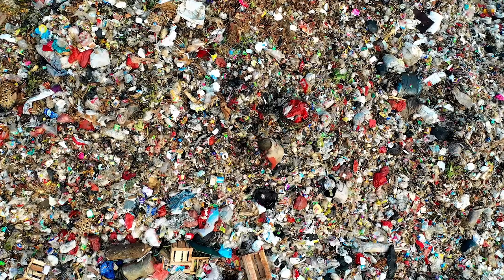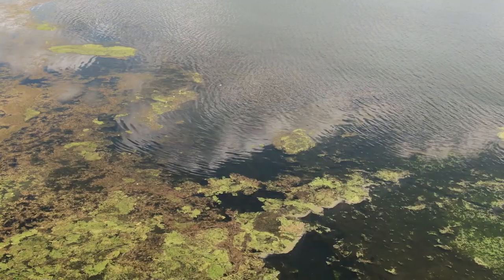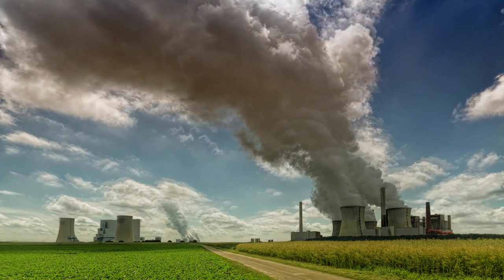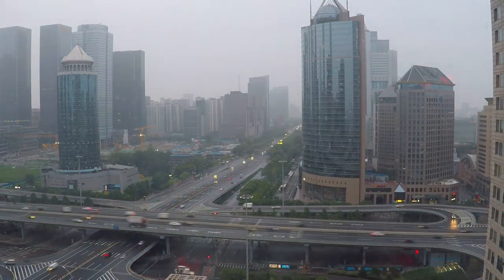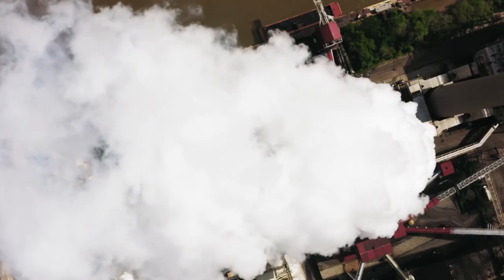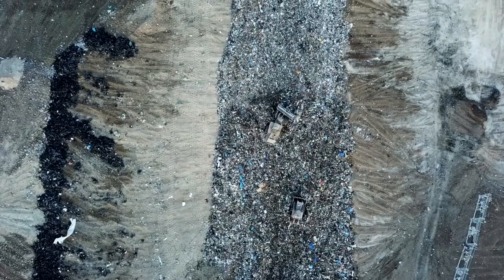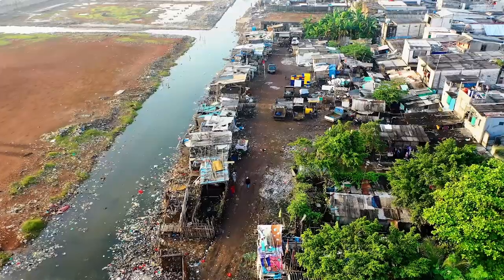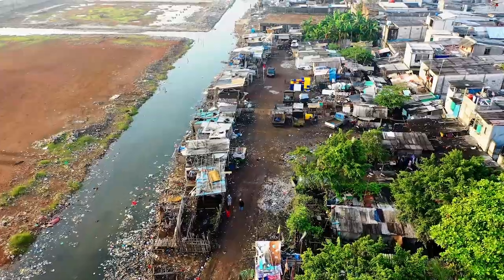The importance of energy-efficient motors for the planet's environment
The video reveals one of the main tasks humanity faces: saving electrical energy. You will understand why energy-efficient motors are useful and why they are in high demand.